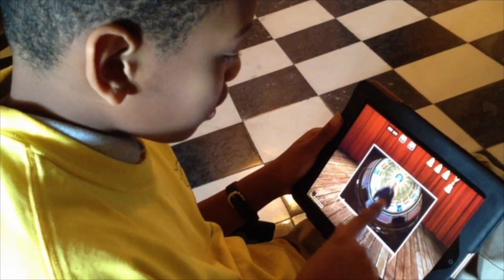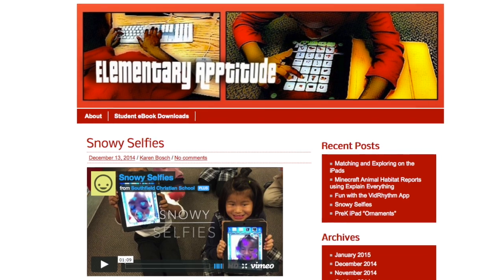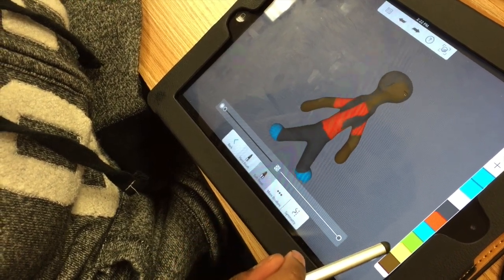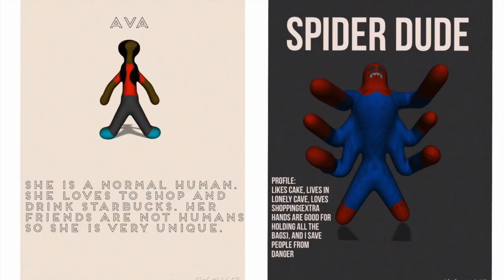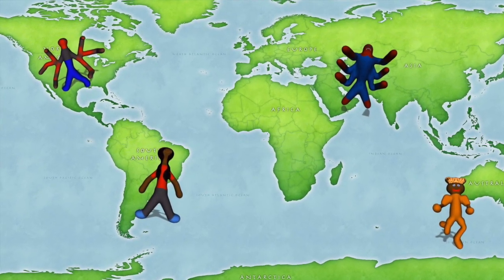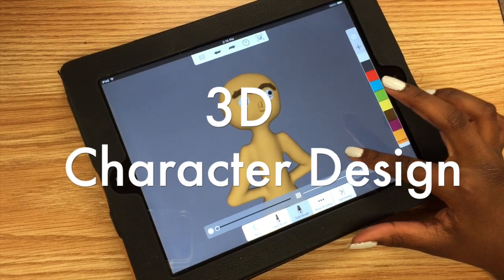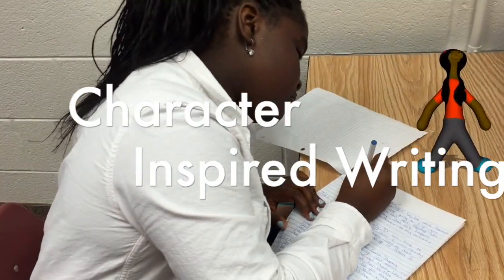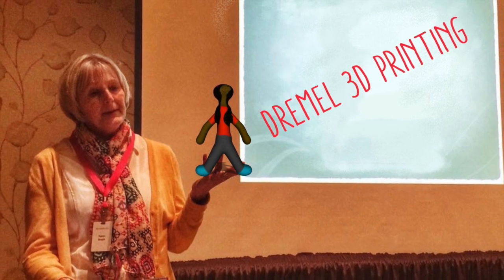Karen Bosch Dremel 3D Printing Ambassador